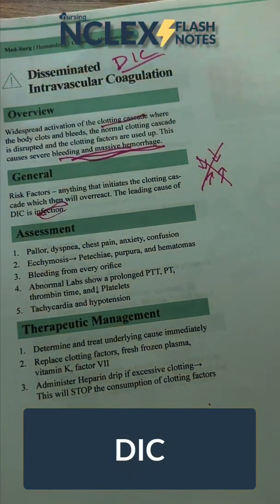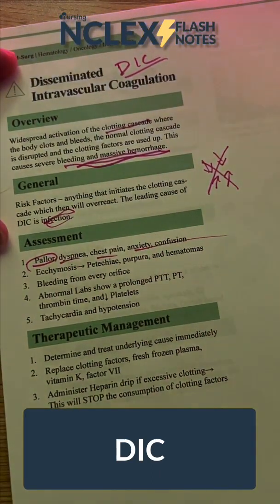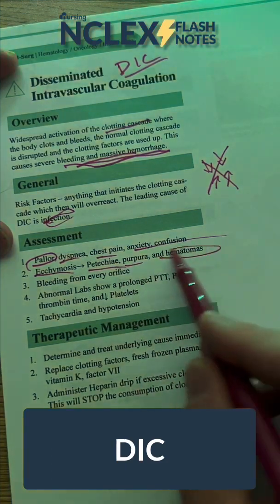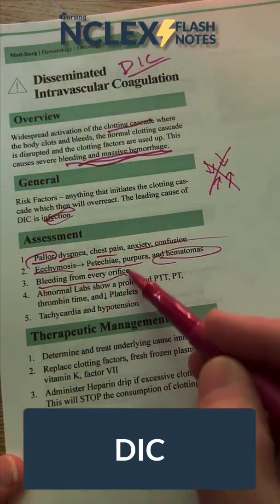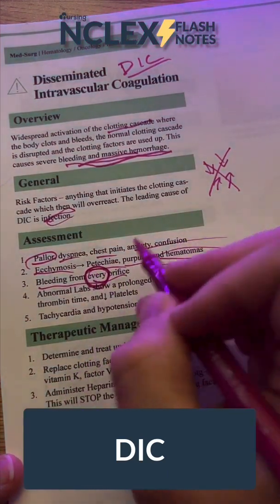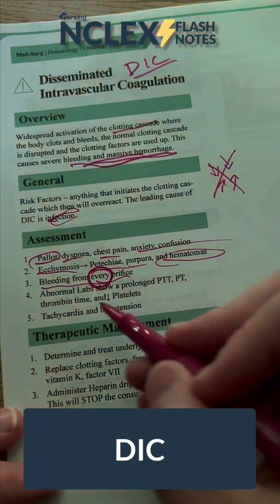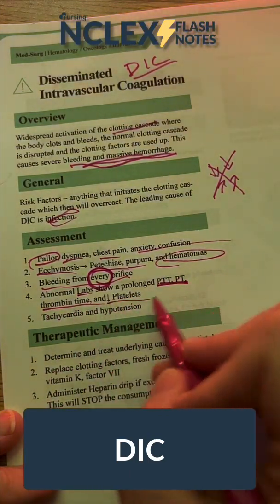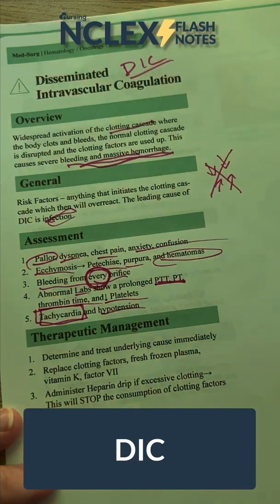DIC (Disseminated Intravascular Coagulation)- Part 2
Welcome to the NURSING Family, we call it the most supportive nursing cohort on the planet. At NURSING.com, we want to help you remove the stress and overwhelm of nursing school so that you can focus on becoming an amazing nurse.